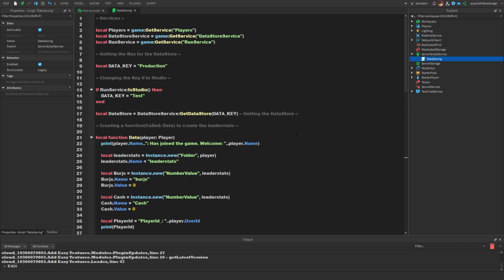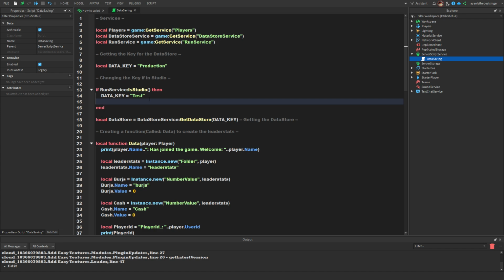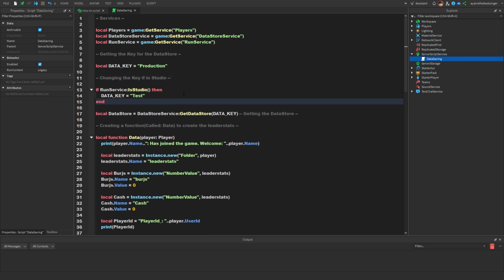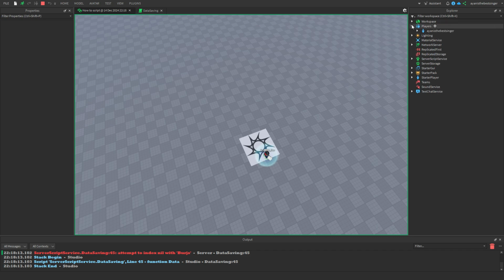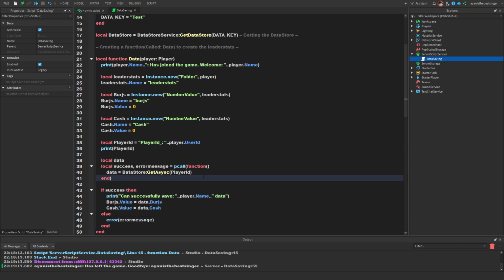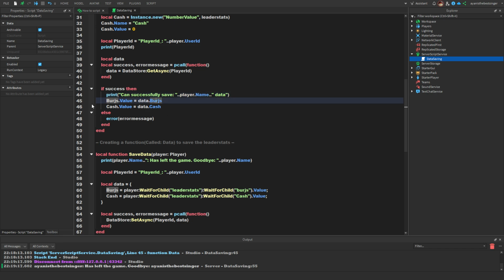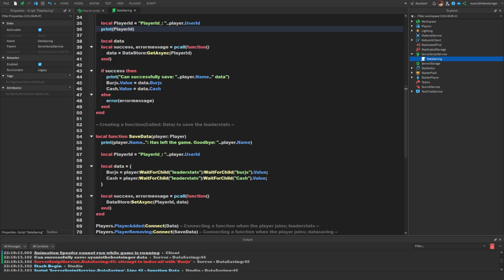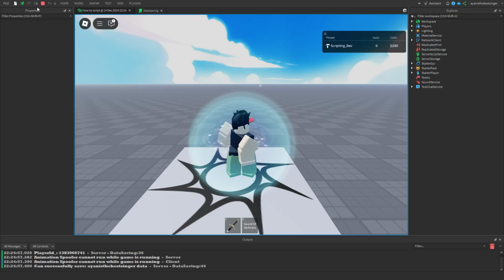How I make my saving data - New Version - Roblox Studio